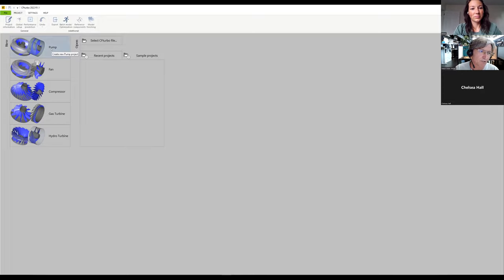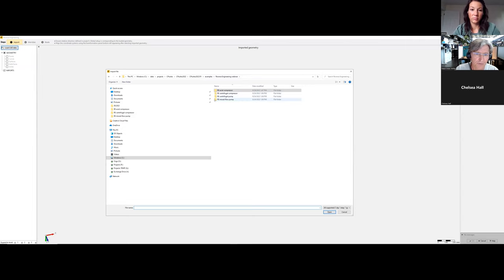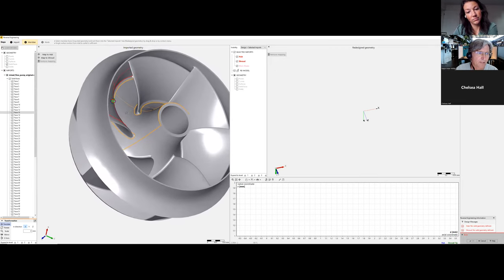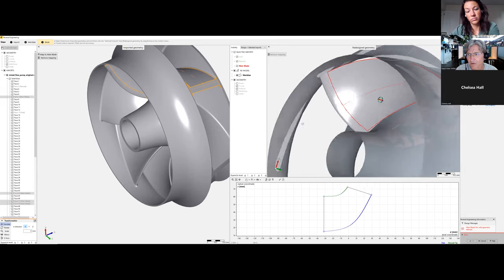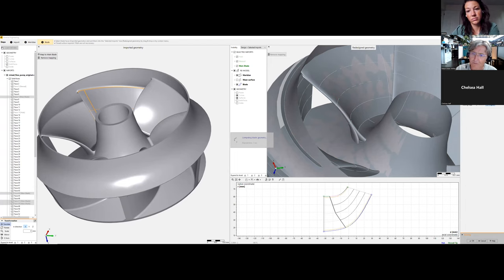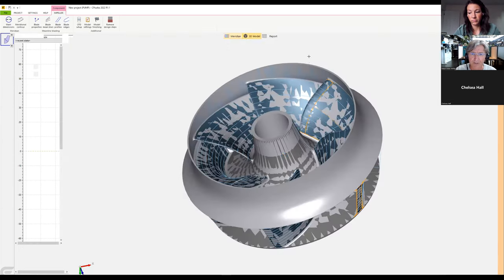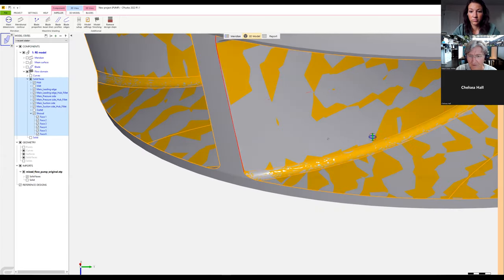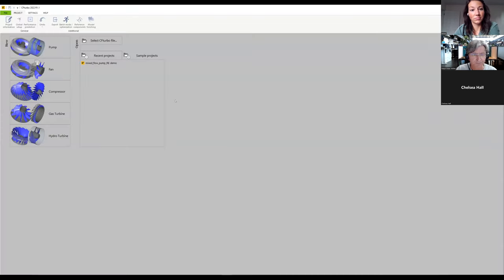Reverse Engineering of Mixed Flow Pump Impeller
Our company offers CFturbo software and related engineering services for turbomachinery design, simulation, and optimization. We create the most user-friendly turbomachinery design software in the world. CFturbo sets new standards with its technology and intuitive operation.